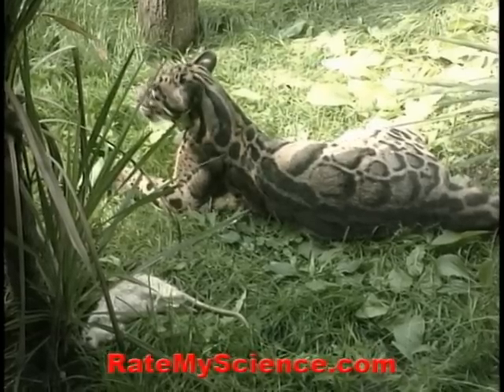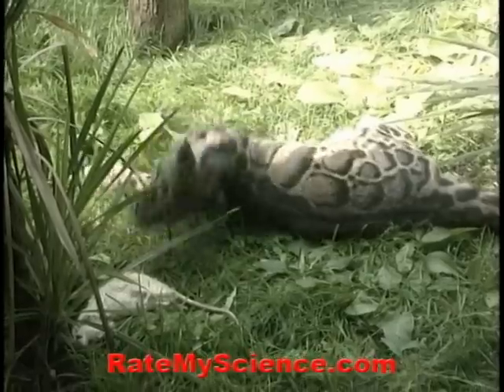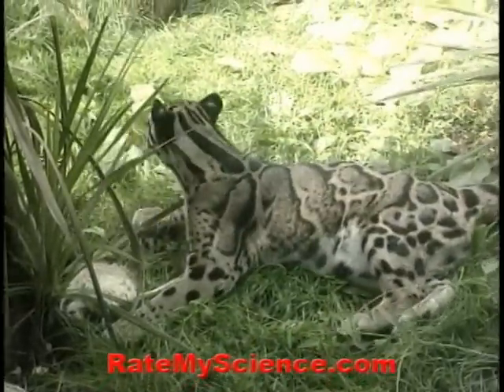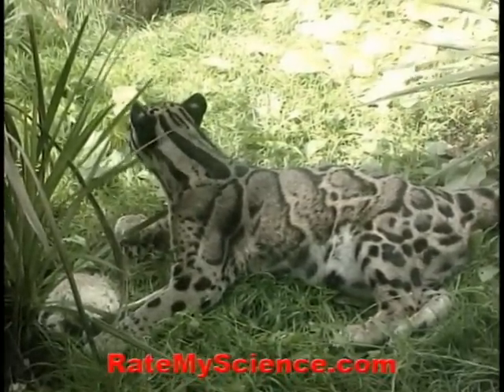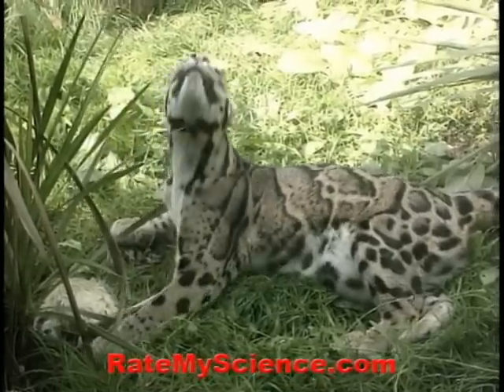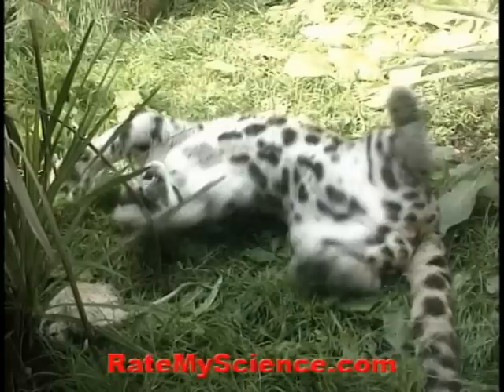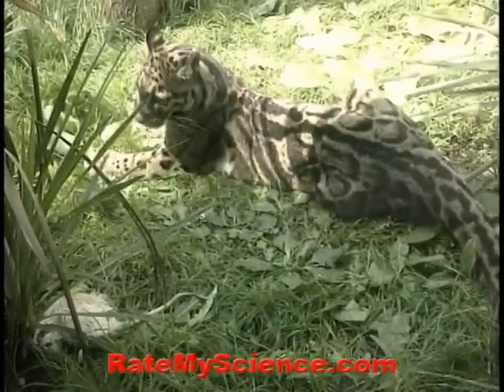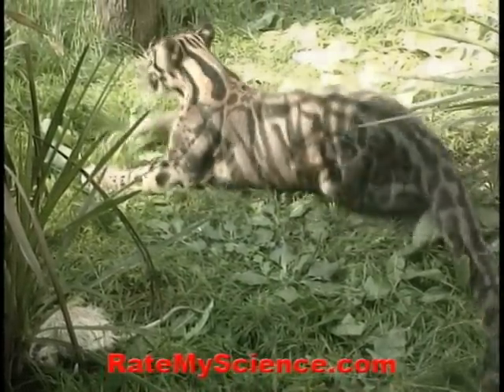Cat of marble playing, Rate My Science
The marbled cat (Pardofelis marmorata) is a small wild cat of South and Southeast Asia. Since 2002 it has been listed as vulnerable by IUCN as it occurs at low densities, and its total effective population size is suspected to be fewer than 10,000 mature individuals, with no single population numbering more than 1,000. The marbled cat is similar in size to a domestic cat. Marbled cats range from 45 to 62 centimetres (18 to 24 in) in head-body length, with a 35 to 55 centimetres (14 to 22 in) tail. Recorded weights vary between 2 and 5 kilograms (4.4 and 11 lb). The coat is thick and soft, and varies in background color from dark grey-brown through yellowish grey to red-brown. Spots on the forehead and crown merge into narrow longitudinal stripes on the neck, and irregular stripes on the back. Marbled cats are found in tropical Indomalaya westward along the Himalayan foothills westward into Nepal and eastward into southwest China, and on the islands of Sumatra and Borneo. The only captive marbled cats registered by ISIS are a pair kept at a breeding center in the United Arab Emirates.
As a teacher, you and your students can use Rate My Science to deposit and rate projects